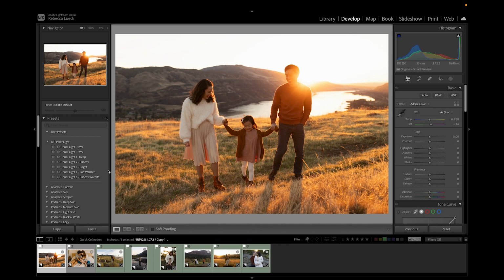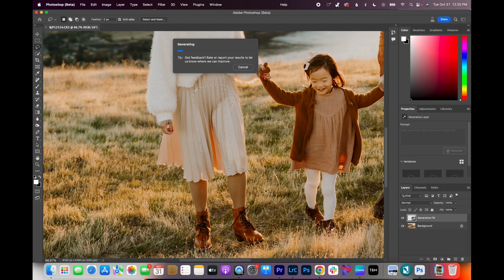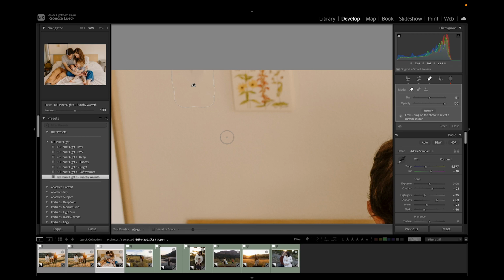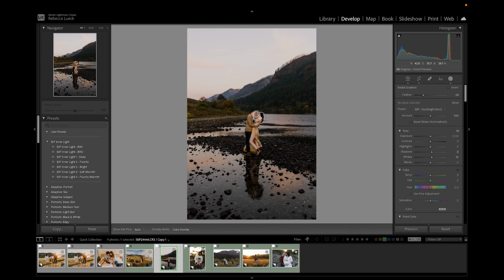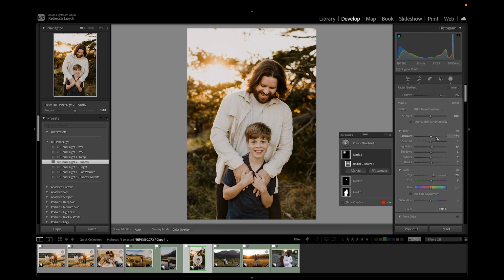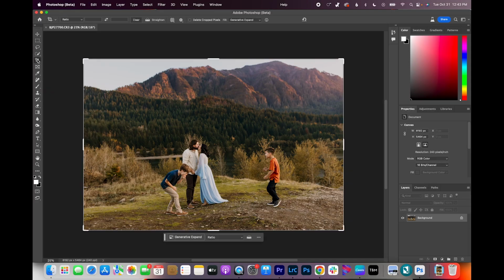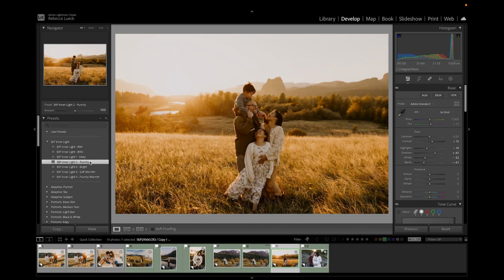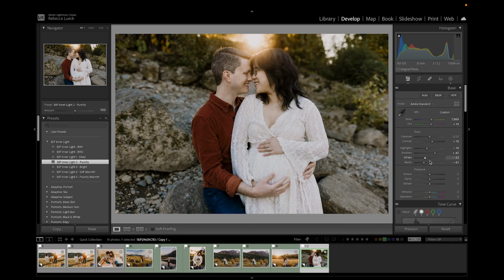How I edit in Lightroom plus some Photoshop tricks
Sharing a Lightroom editing video with you today! It’s basically a free 30 min editing course so enjoy ❤️

In this editing video you’ll learn:
✔️editing in Lightroom
✔️how to use masks to enhance skies with advanced techniques
✔️how to use AI in Photoshop to fix a skirt blowing weird
✔️how to use generative expand in Photoshop plus how to fix it when it doesn’t work 100%
✔️A trick to add pop to your photos without bringing them into Photoshop